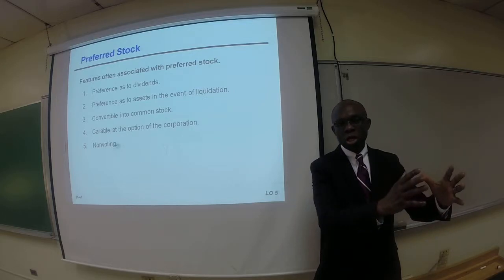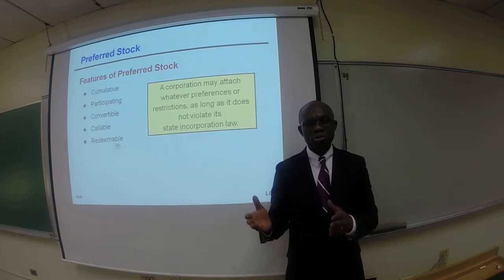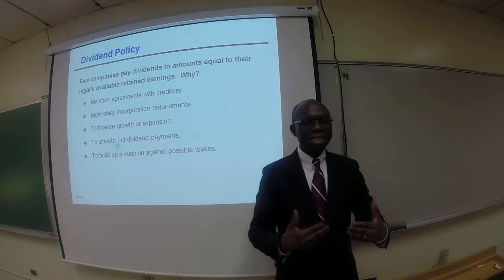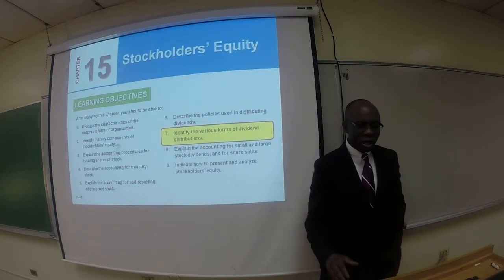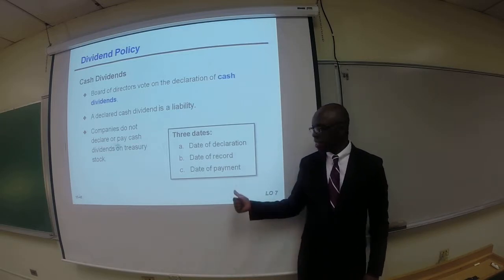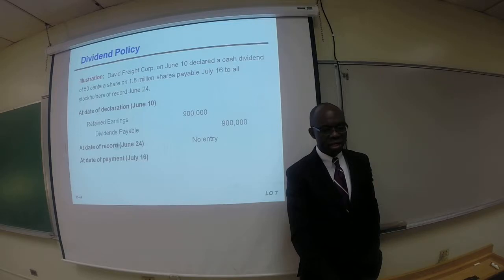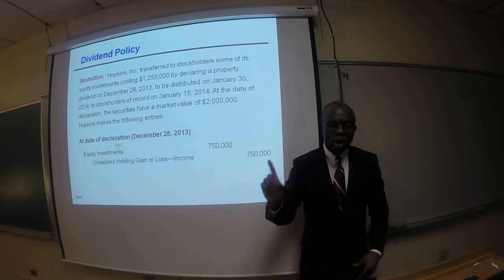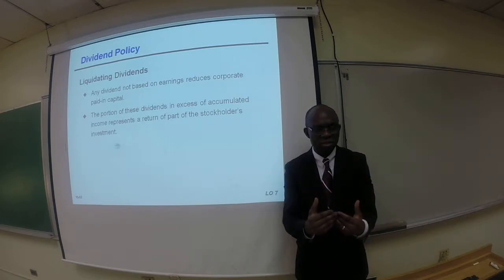Video: Part 5 - Ch 15 Stockholders' Equity